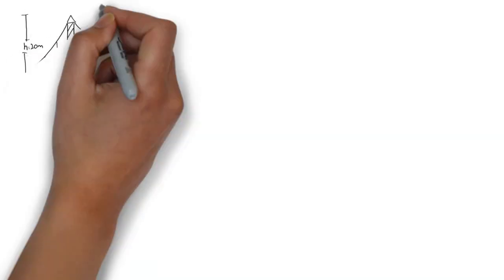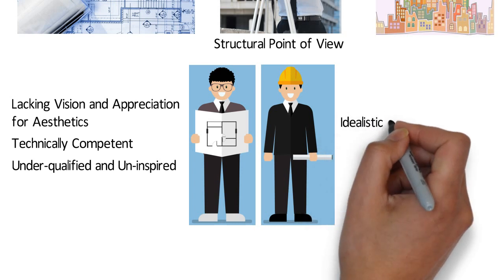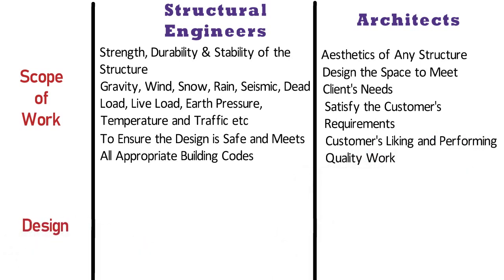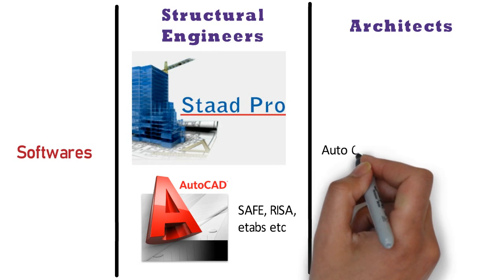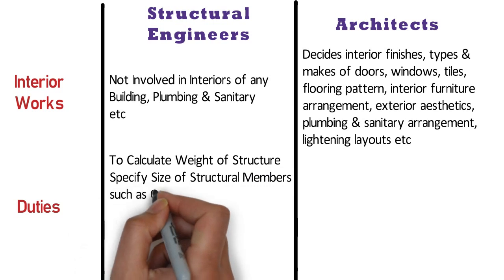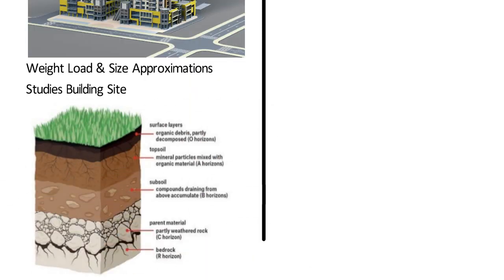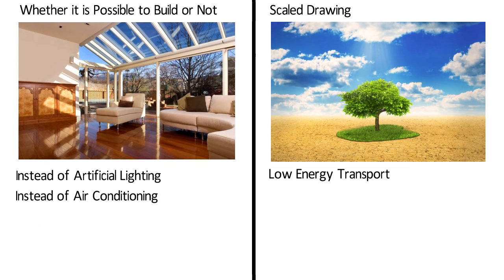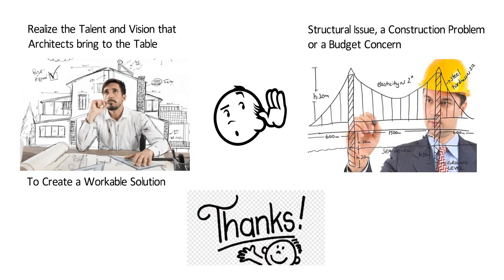Structural Engineers vs Architects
33 Grade vs 43 Grade vs 53 Grade of Cement